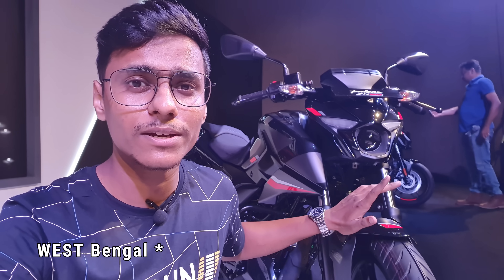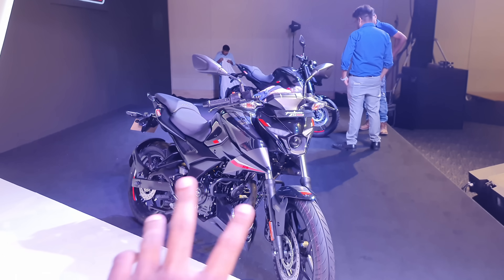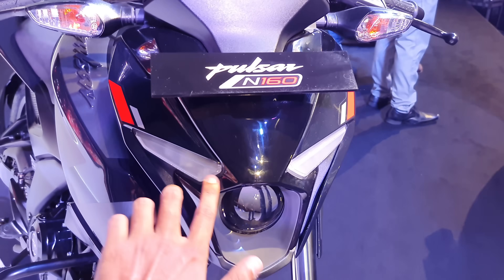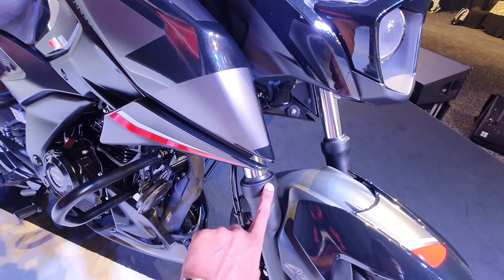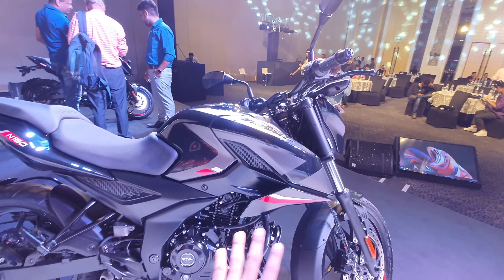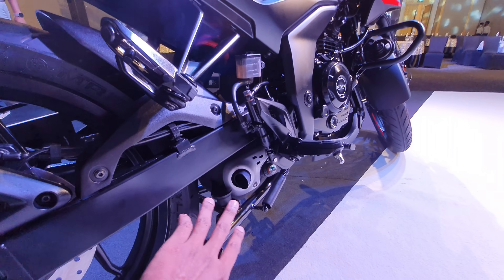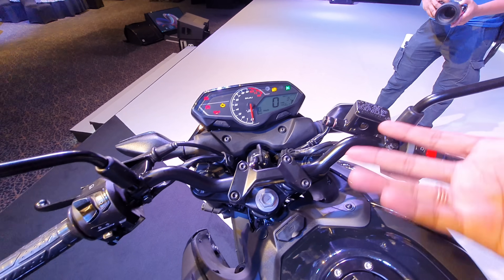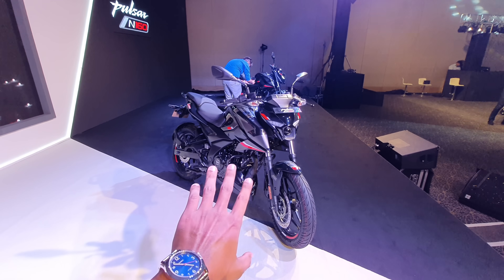Finally, Here is The All New Bajaj Pulsar N160 - First Look 🔥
Bajaj Pulsar N160 Launch Date in India.